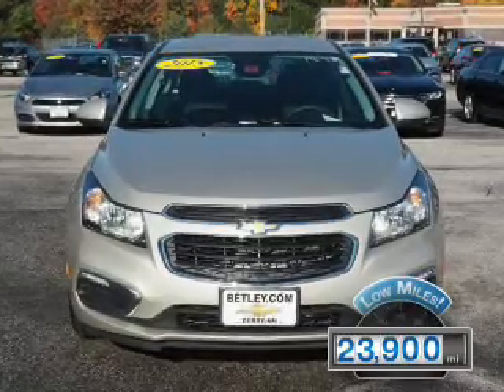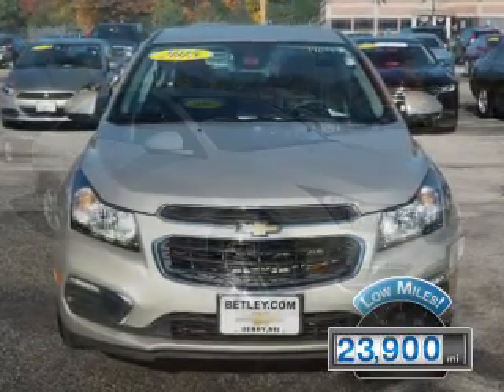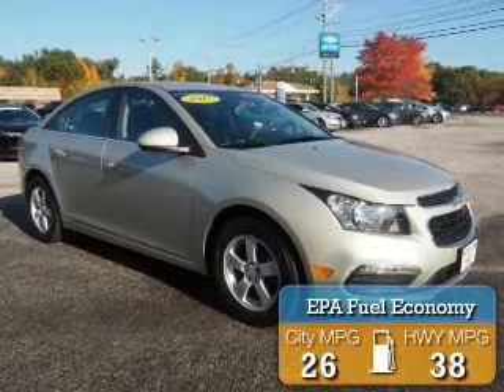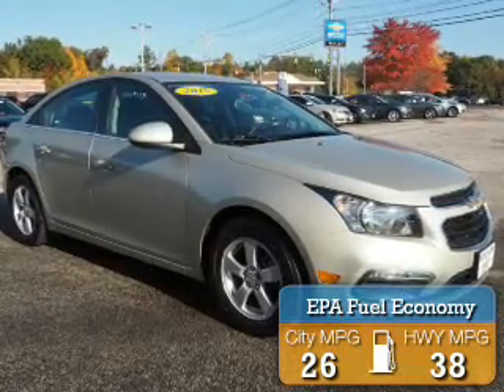2015 Chevrolet Cruze P16-95 - Derry NH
Year: 2015
Make: Chevrolet
Model: Cruze
Trim: 1LT Auto
Engine: 1.4 liter 4 Cylindercylinder FWD
Transmission: Automatic
Color: Beige
Mileage: 23900
Address:
VIN:1G1PC5SB9F7117876